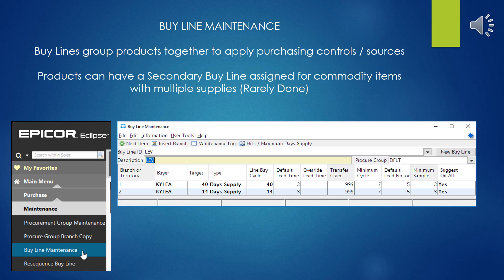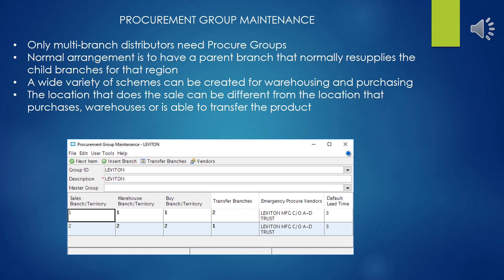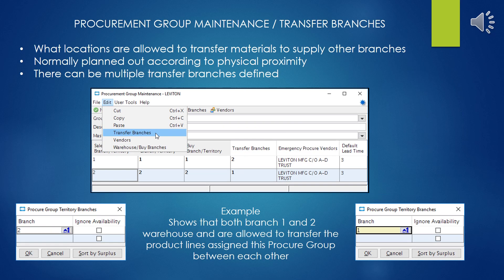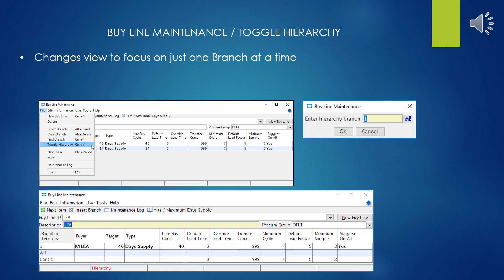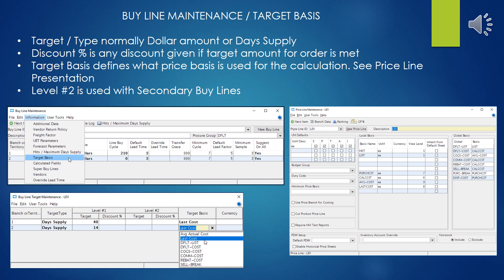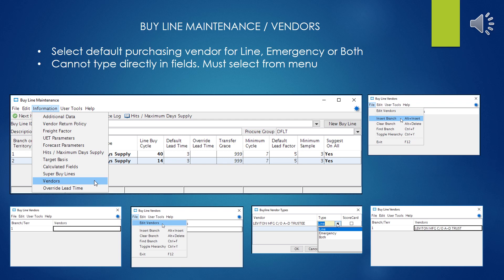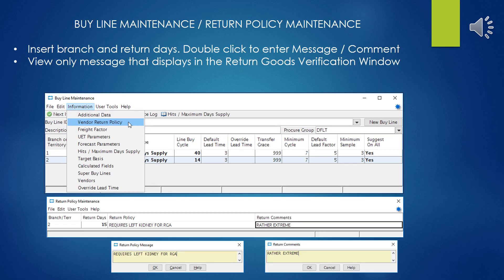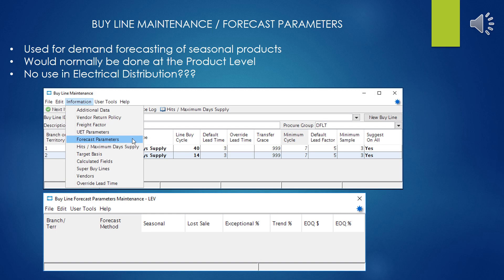Epicor Eclipse ERP Buy Line and Procurement Group Maintenance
Creation and general use of Buy Lines